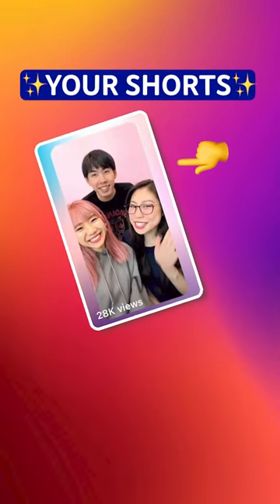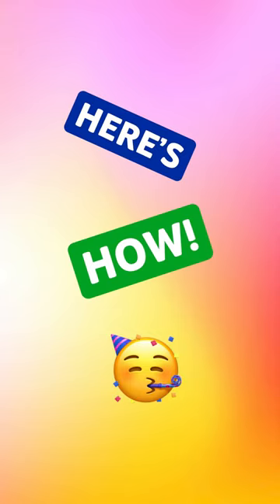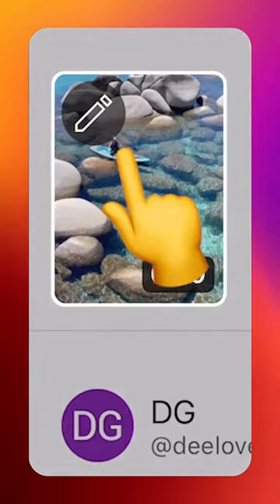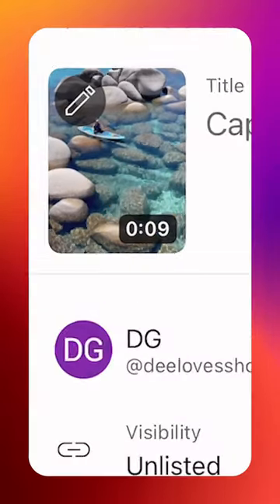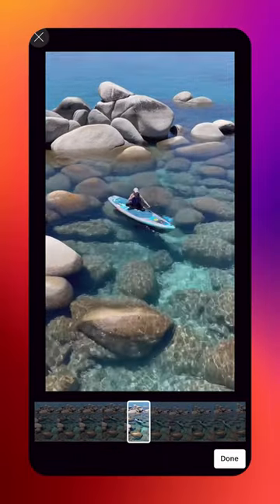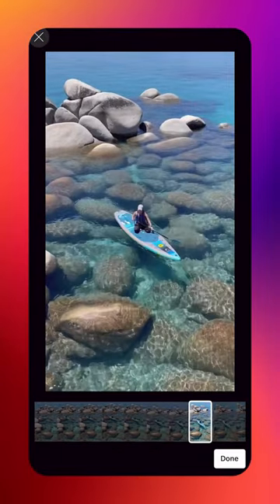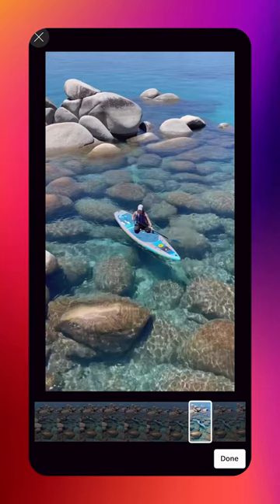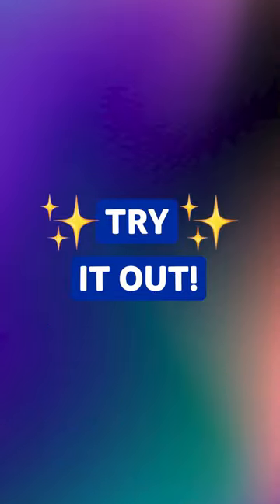How to CHOOSE your Shorts ✨Thumbnail✨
You can now choose the thumbnail for your Short! Here’s how. After you finish up your Short, select the pencil icon on the suggested thumbnail on the ‘Add details’ page. Select which frame of your Short you want to use as your thumbnail. Once you’re happy with how your thumbnail looks, tap “Done.” Try it out with your next Short!